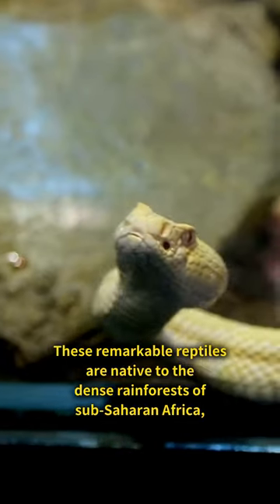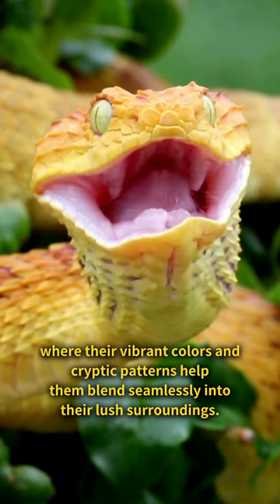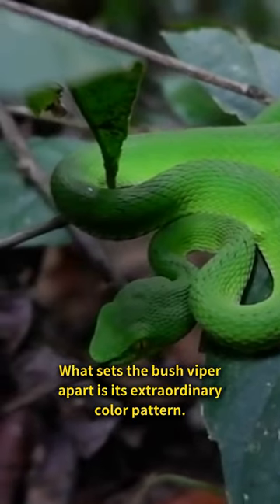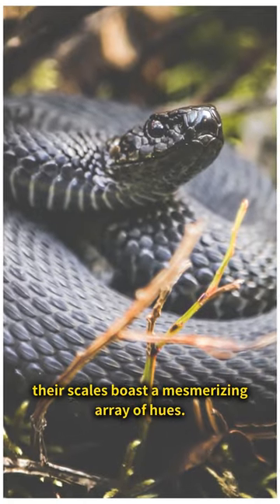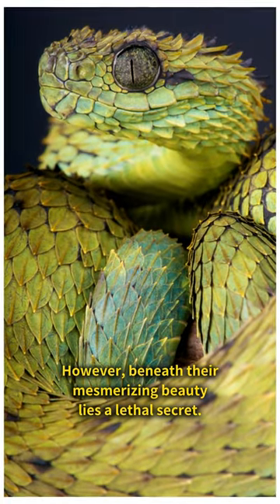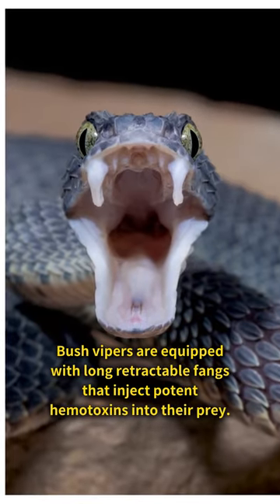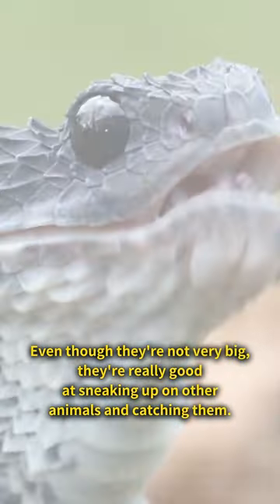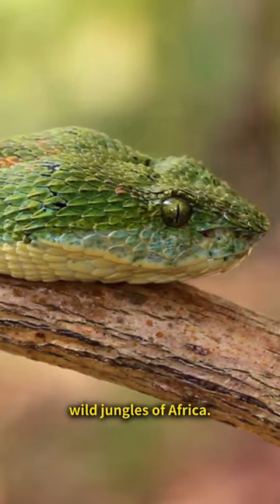Bush Viper - Beautiful and Deadliest Snake on Earth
In this video, we present to you the Bush Viper, which is widely regarded as one of the most beautiful and deadliest snakes on Earth. With its vibrant colors and incredible patterns, the Bush Viper is a true marvel of nature. Join us as we delve into the unique characteristics, habitat, and hunting techniques of this extraordinary serpent.

The Bush Viper, or Atheris squamigera, is native to the dense rainforests of Central and West Africa. Its striking appearance, featuring shades of vibrant green, yellow, and orange, paired with intricate scales, make it a truly captivating sight. However, beneath its stunning exterior lies a formidable predator. Equipped with long fangs and potent venom, the Bush Viper is capable of delivering a deadly bite to its unsuspecting prey, making it a top-tier predator in its environment.

This video provides an insightful glimpse into the fascinating life cycle and behavior of the Bush Viper. From its secretive nature to its remarkable ability to camouflage in the forest undergrowth, we showcase the adaptive traits that help it survive and thrive in its natural habitat. Our expert wildlife photographers have managed to capture some breathtaking footage that will leave you in awe of this incredible species.

Join us as we uncover intriguing facts about the Bush Viper's diet, mating habits, and how it raises its young. Delve into the world of venomous snakes as we discuss the potency of the Bush Viper's venom and its impact on both its prey and potential threats. Through this video, we hope to raise awareness about the importance of preserving these magnificent creatures and their habitats.

We regularly upload videos featuring various exotic creatures and their fascinating behaviors. Prepare to embark on an educational and awe-inspiring journey with us. Don't miss out on the chance to explore the captivating world of the Bush Viper!